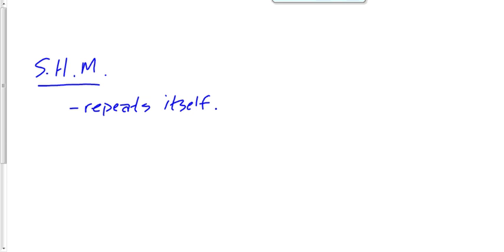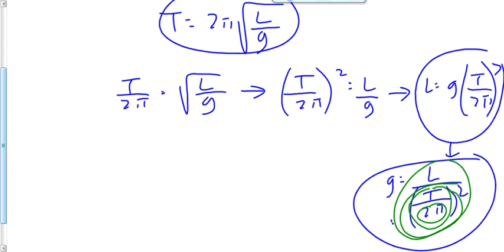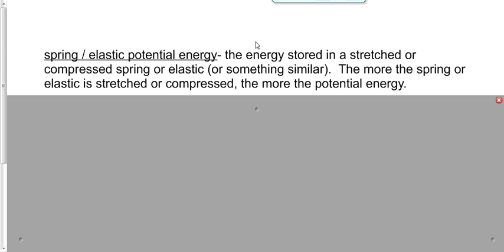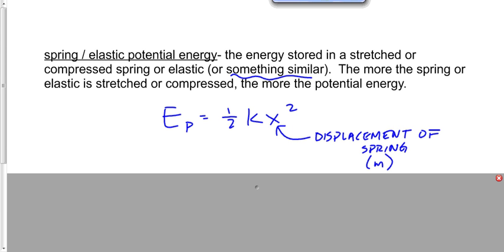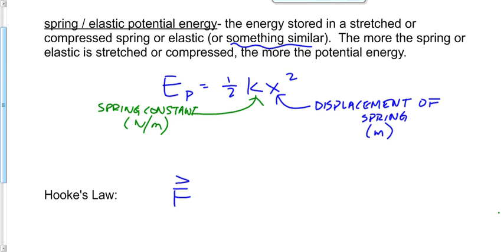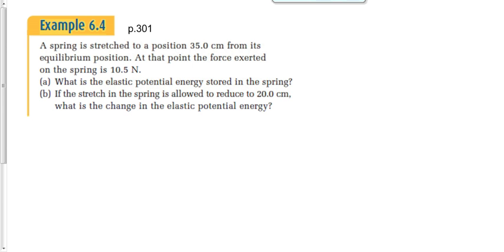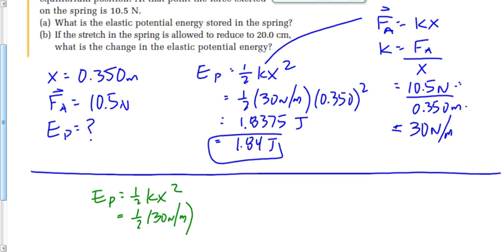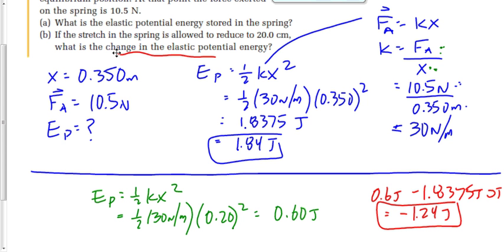(402-P2016S) Spring and Elastic Potential Energy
Analysis of spring and elastic potential energy, and Hooke's law.